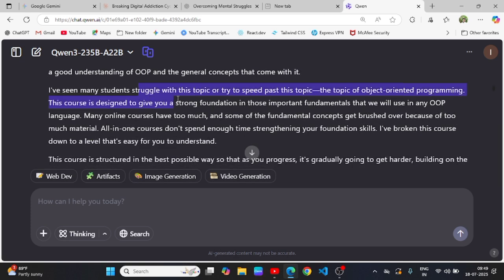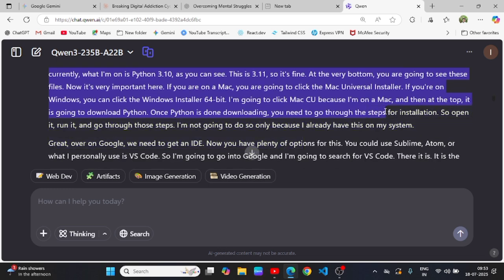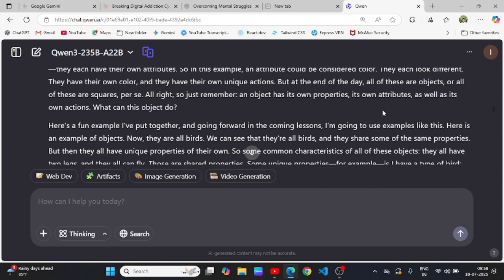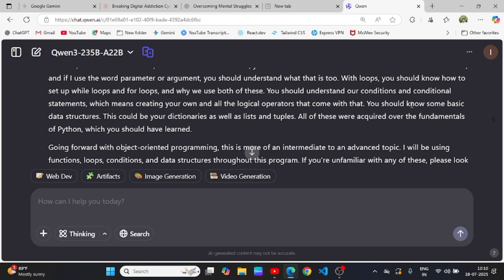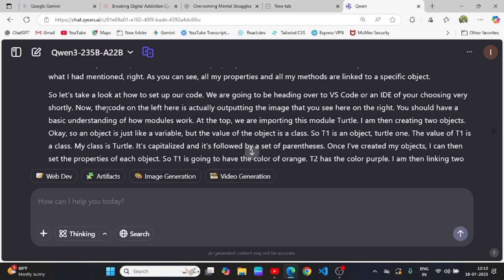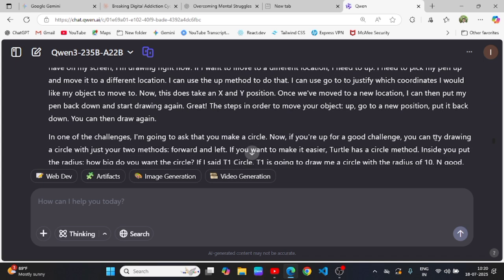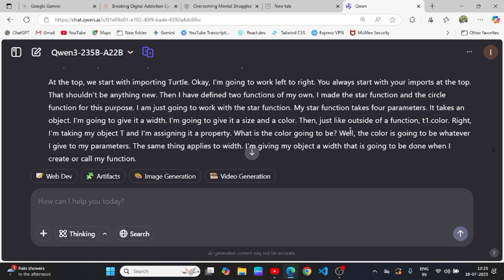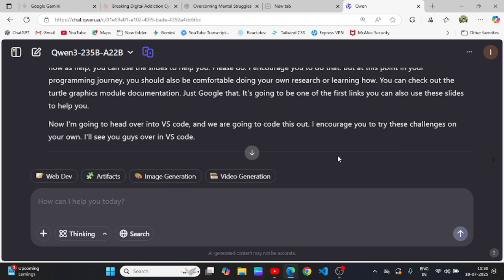EP-8 | 40m Work Ethic to 16h Productive work Challenge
EP-7  | 40m Work Ethic to 16h Productive work Challenge

Series Name: Python – Study With Me

Struggling with Object-Oriented Programming in Python? This episode breaks down every core concept—class, object, inheritance, polymorphism—step-by-step with the power of AI tools to speed up your understanding. Study alongside me and master OOP 10x faster. Whether you're a beginner or brushing up, this is your shortcut to clean, real-world Python.

{Emotional States}:

Confused

Curious

Motivated

Stuck

Eager to Learn